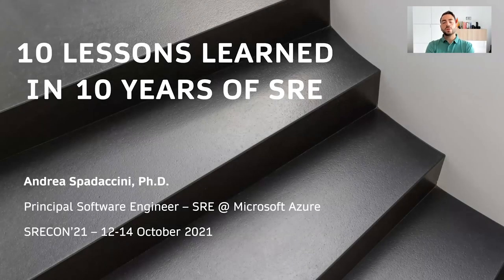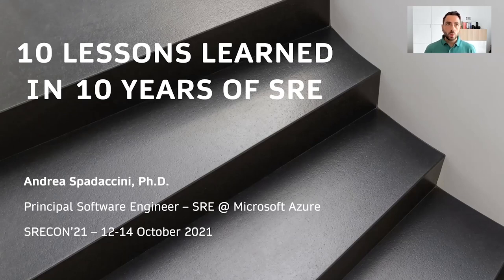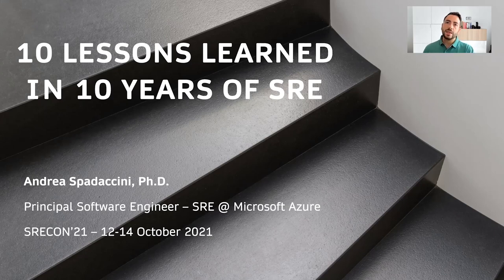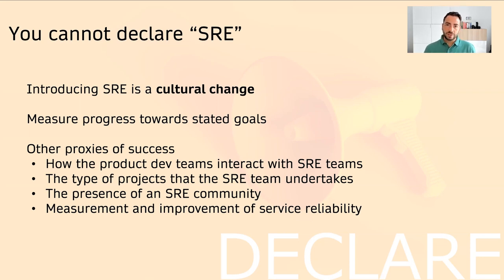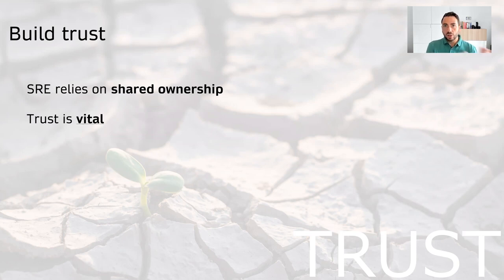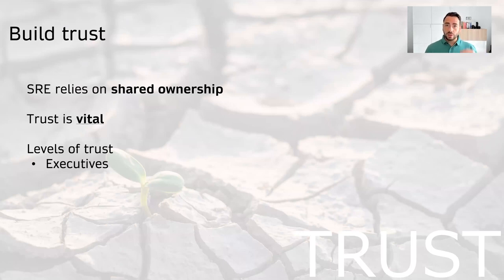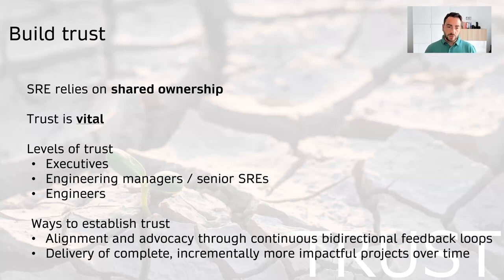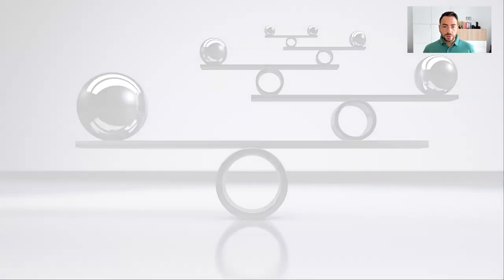SREcon21 - 10 Lessons Learned in 10 Years of SRE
10 Lessons Learned in 10 Years of SRE

Andrea Spadaccini, Microsoft Azure

In this talk we'll discuss some key principles and lessons learned that I've developed and refined in more than 10 years of experience as a Site Reliability Engineer across several teams within Google and Microsoft.

These are topics that often come up as I discuss Site Reliability Engineering with Microsoft customers that are at different stages of their own SRE journey, and that they—hopefully!—find insightful. They broadly belong to the areas of "Starting SRE" and "Steady-state SRE."

Please join us if you want to discuss fundamental principles of adopting SRE, want to listen to my mistakes (so you can avoid making them!), and want to compare notes on different ways of doing SRE.